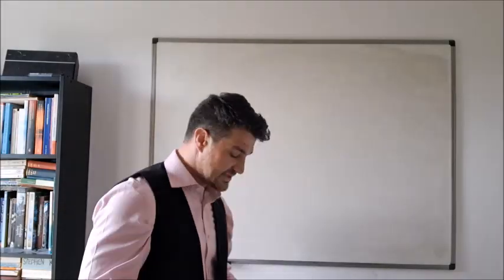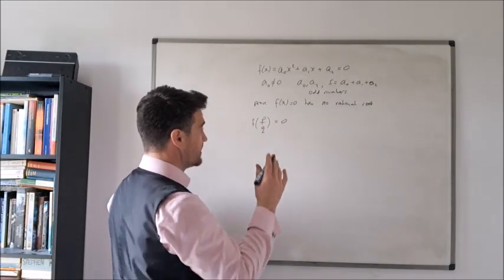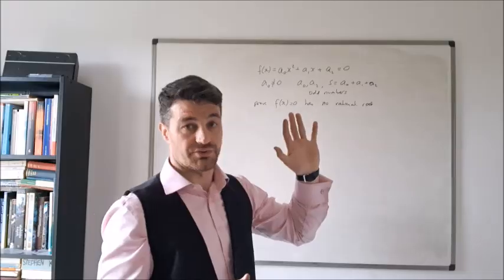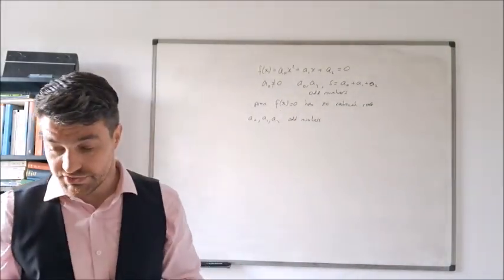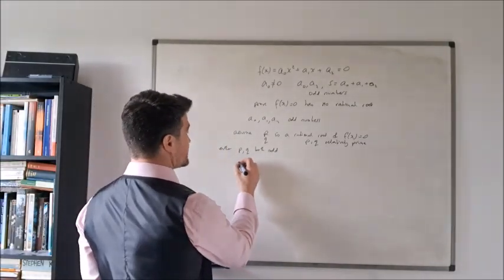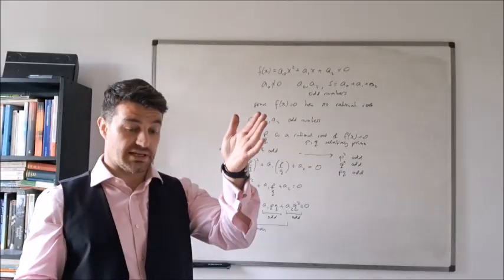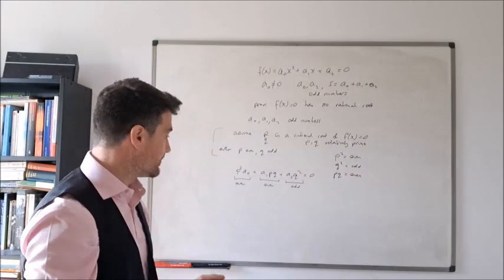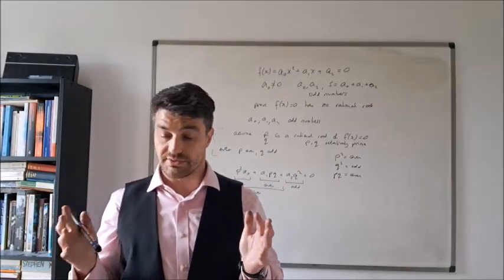Challenging Problems in Algebra 14.13 - Problem Solving in Mathematics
In this video I take a look at problem 13 from chapter 14 of the book 'Challenging Problems in Algebra' by Alfred Posamentier and Charles Salkind.

I am a private mathematics tutor for A-Level Maths and Further Maths. I also have experience providing one-to-one tuition and support for candidates sitting the Sixth Term Examination Papers (STEP) and Mathematics Admissions Tests (MAT) - if you want to know more about what I can do to help you smash your A Level Maths and Further Maths exams and secure a place at the university of your choice then get in touch. I would love to speak to you and have a discussion about your needs and how I can help you reach your true potential.